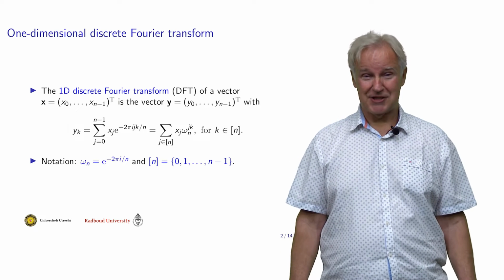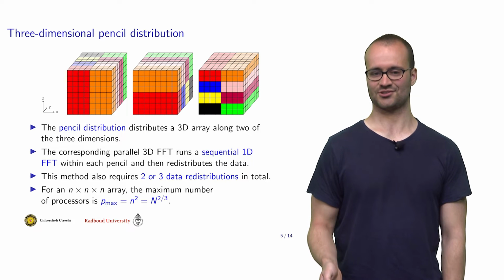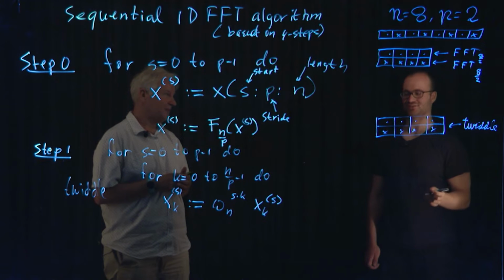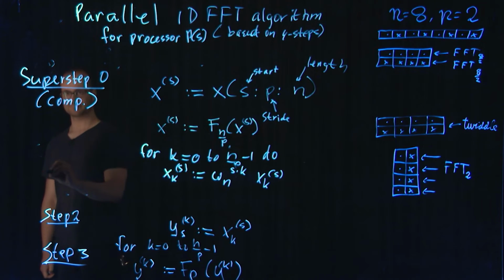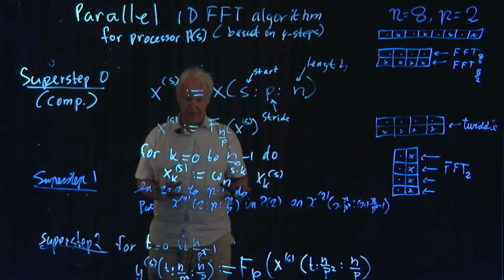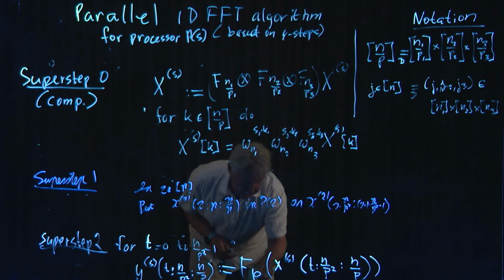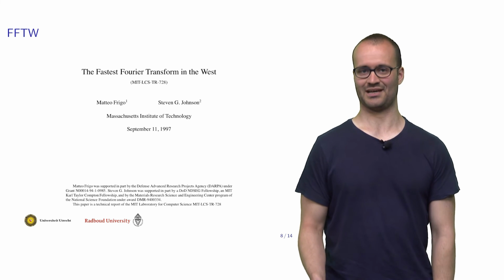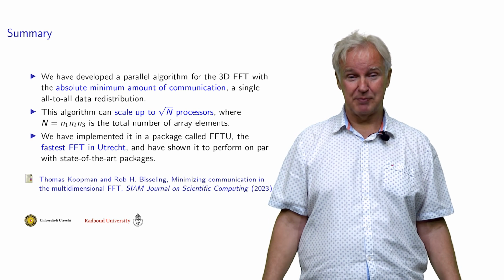Parallel 3D Fast Fourier Transform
This video by Thomas Koopman and Rob Bisseling shows how to move from a sequential 1D FFT algorithm to a parallel 1D FFT algorithm to a parallel 3D FFT algorithm based on a cyclic distribution of the data. We discuss three different 3D distributions, namely slab, pencil, and cyclic and show that the cyclic distribution only needs a single data redistribution during the algorithm. Here, a good choice of notation makes the development of the parallel 3D FFT much easier. We present results of our software implementation FFTU, the Fastest Fourier Transform in Utrecht, which uses the package FFTW for its sequential part. We compare FFTU with three other packages, PFFT, FFTW, and heFFTe and we show that FFTU achieves state-of-the-art performance.

This video corresponds to the article "Minimizing communication in the multidimensional FFT", by Thomas Koopman and Rob H. Bisseling, SIAM Journal on Scientific Computing, Volume 45, Number 6 (2023) pp. C330-C347. It is the first video in the series "Beyond the book", and it represents our own attempt to answer Exercise 3.5 of the book Parallel Scientific Computation: A Structured Approach Using BSP, Second Edition, by Rob H. Bisseling, Oxford University Press, 2020.